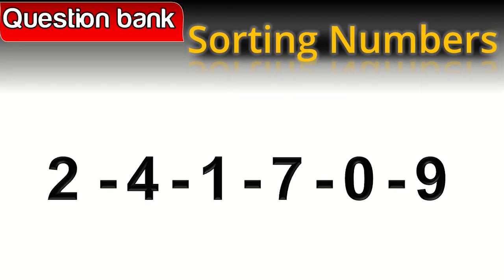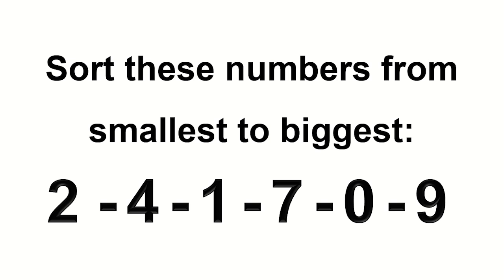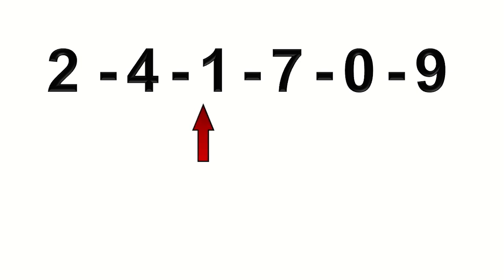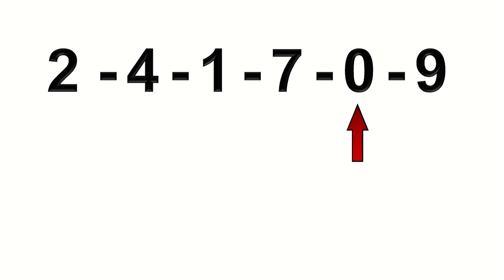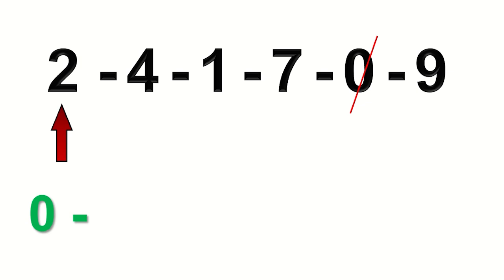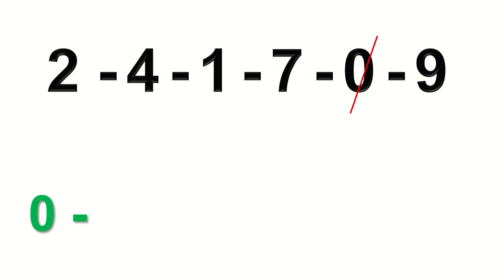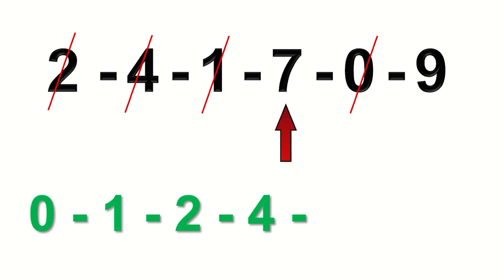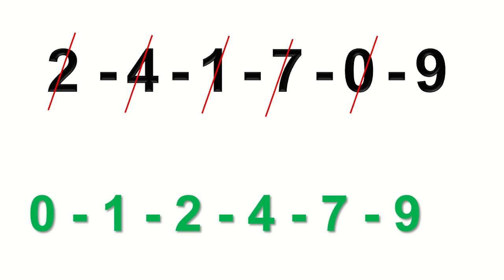Smallest to Biggest number from Sorting method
Here we have unsorted numbers.The problem asks us to Sort them out from smallest to biggest. So we need a sorting technique for this problem.
There are alot of methods to solve the problem and we act one of availabel method here.